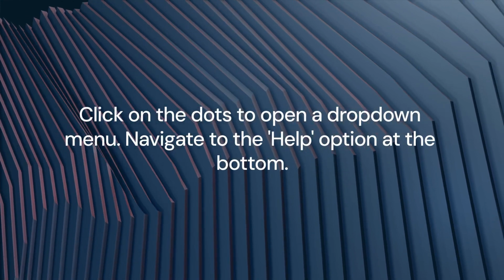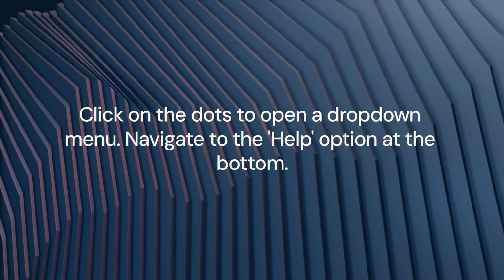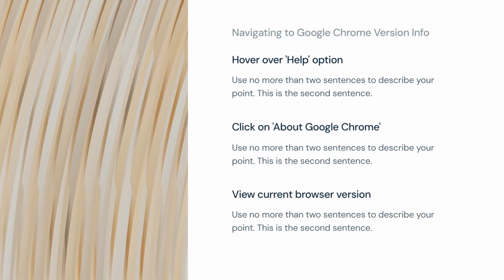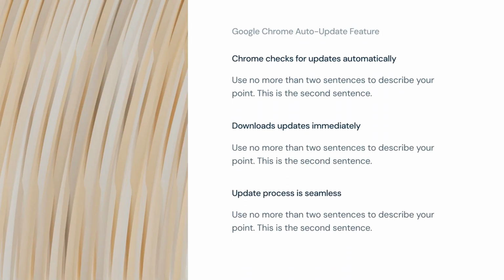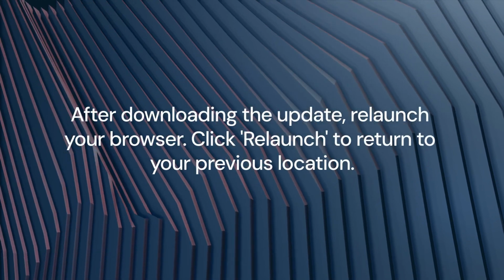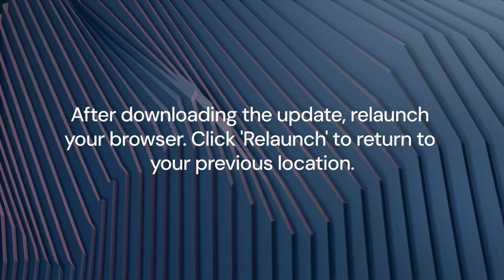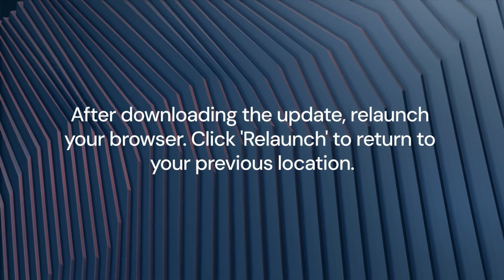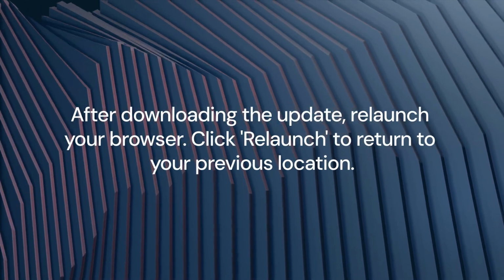Updating Google Chrome | Keep Your Browser Fast & Secure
Is your browser up to date? 🌐 In this video, I’ll show you how to update Google Chrome step by step to make sure you have the latest features, speed improvements, and security fixes.

You’ll learn:

How to check your current Chrome version

How to manually update Chrome on Windows, Mac, and Linux

How updates work on Android & iOS

What to do if Chrome won’t update automatically

Why keeping Chrome updated is crucial for speed & online security

By the end, you’ll be able to update Chrome easily and ensure you’re always running the latest version.